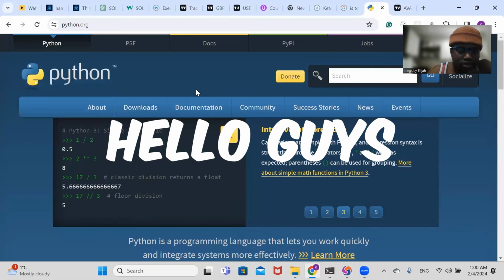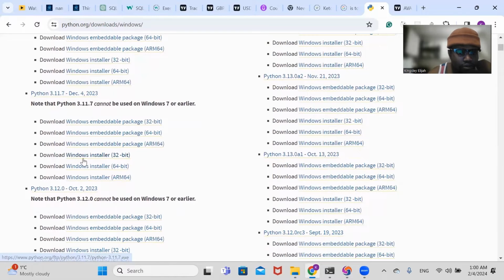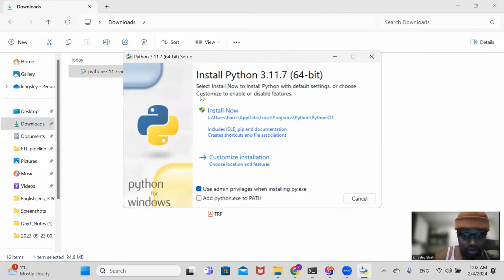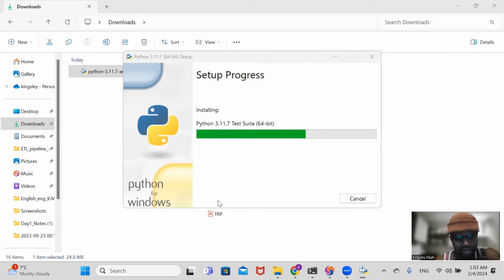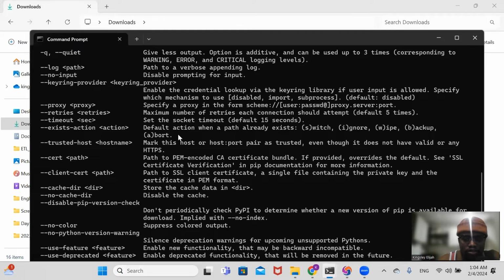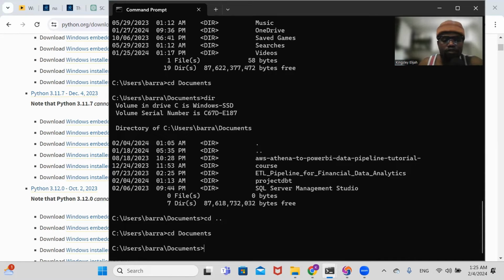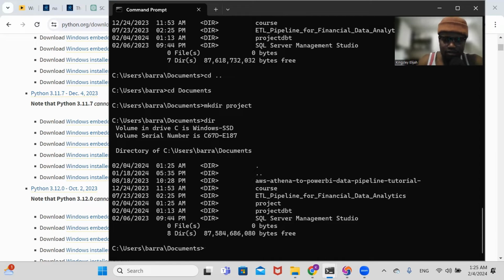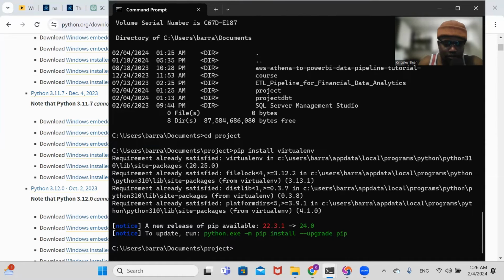How to Install Data Build Tool (DBT) on Windows - 2025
Learn how to install Data Build Tool (DBT) on a virtual environment in this quick and easy tutorial! Follow these step-by-step instructions to set up a Python virtual environment, install DBT using pip, and get started with building and running your analytics projects efficiently. Whether you're a data analyst or a data engineer, DBT is a powerful tool to transform your data modeling process.